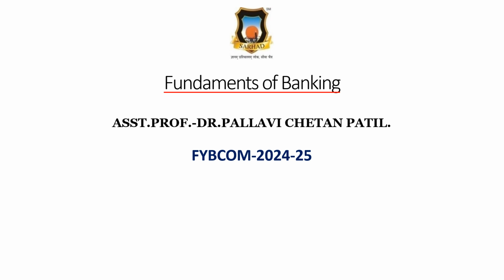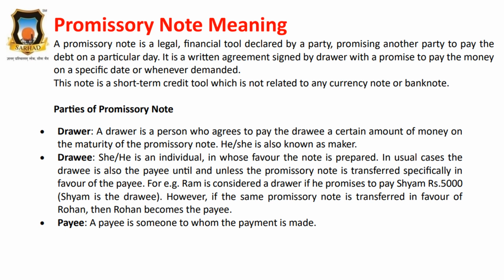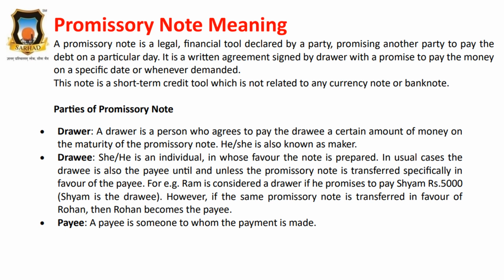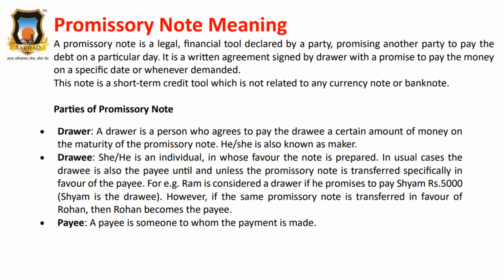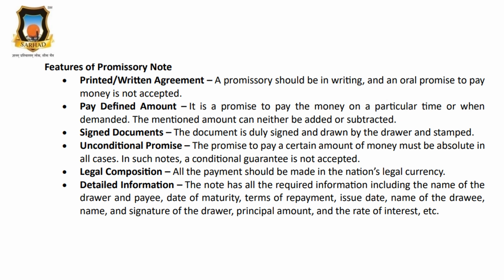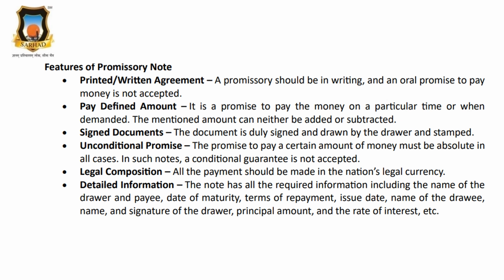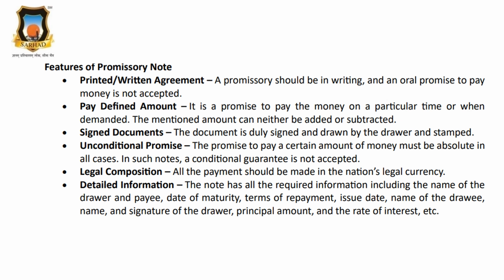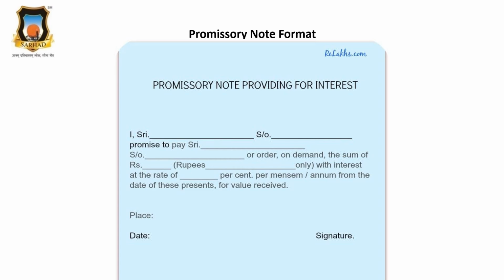FYBCOM banking Promissory note Dr. Pallavi Patil